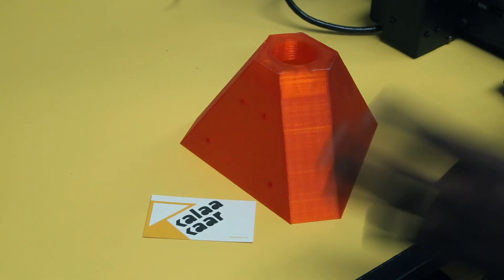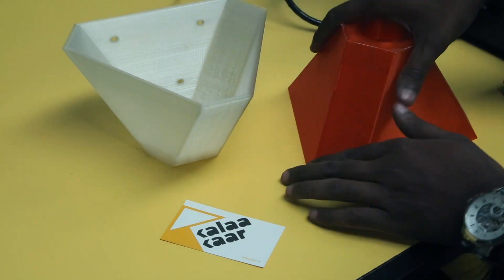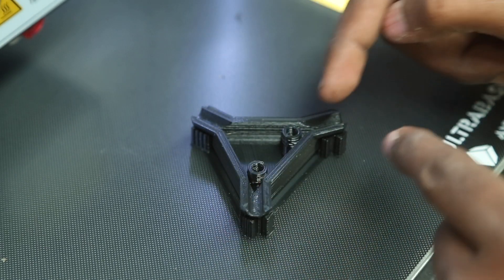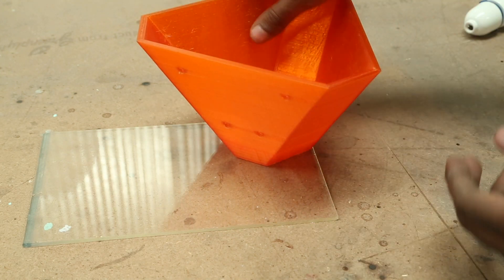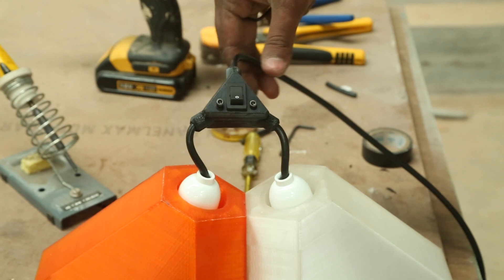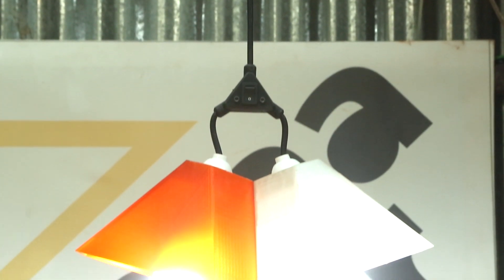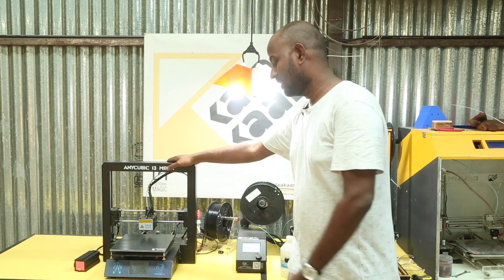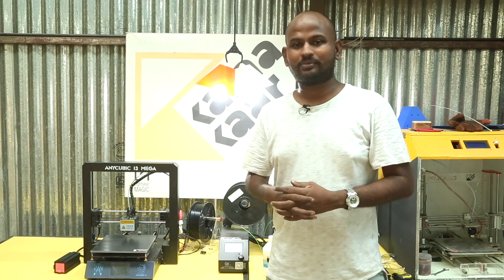DIY Pendant Lamp // 3D Printed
This New Year 2018 let there be lights. Ha ha!!
This pendant lamp is a useful 3D print when compared to all those busts and figurines. Its made with all the normal things that are available around the house. Just use your creativity.

Wish you all a very happy new year.

Anycubic I3 MEGA
Price:299.99
Code: I3MEGA

Price: 339.99
Code: 11CR10US

Price: 339.99
Code: 11CR10EU

Price: 109.99
Code: TronxyX1

MORE PROJECTS TUTORIALS and POSTS